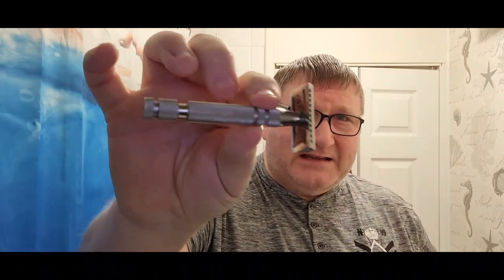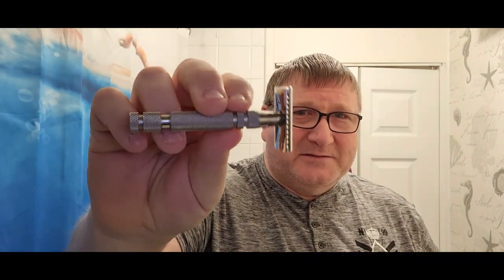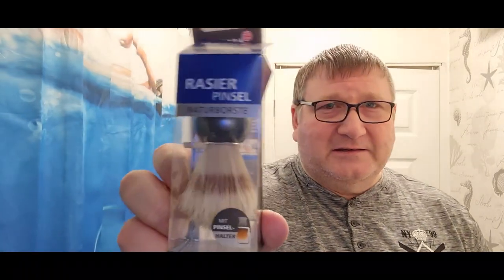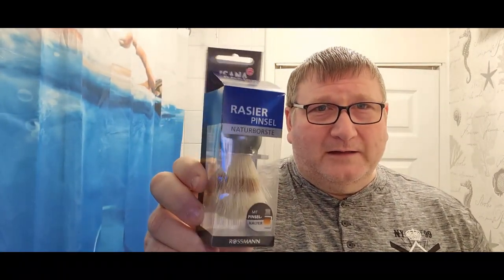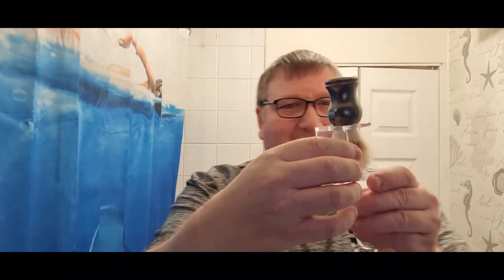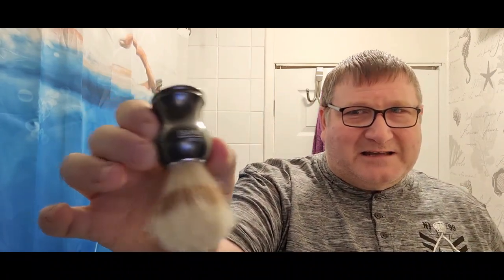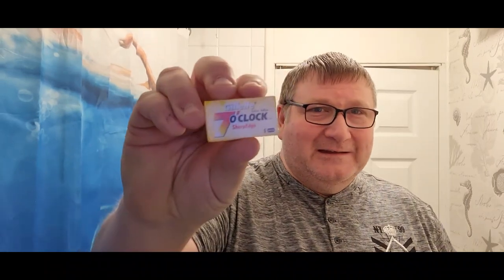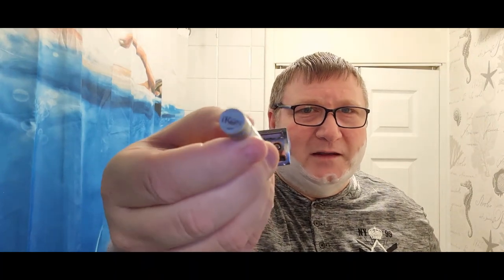Ikon OSS razor: gillette 7 o'clock (yellow) blade:Stirling Intrepid Man: isana brush 🤓